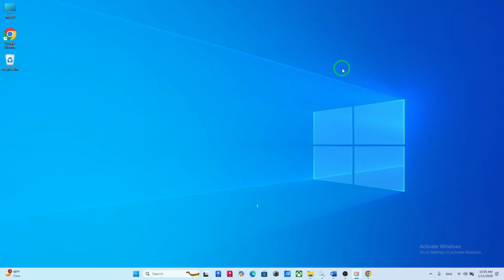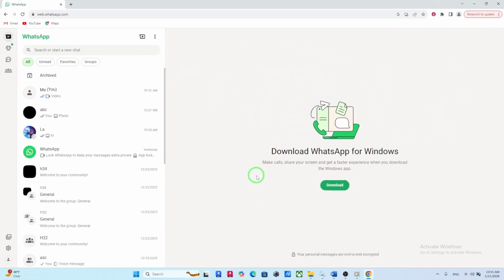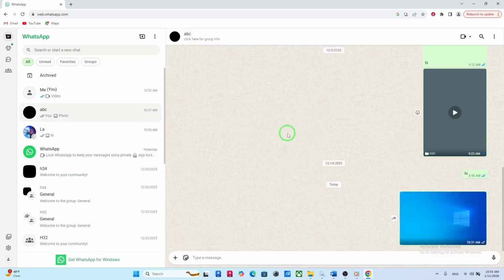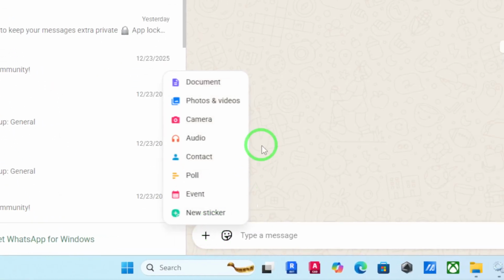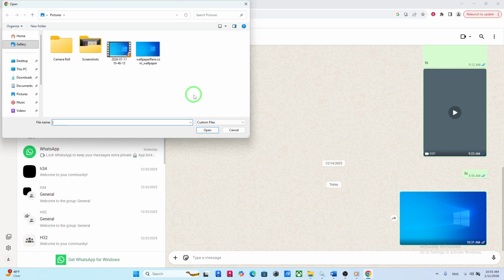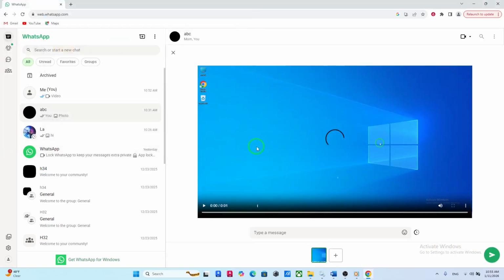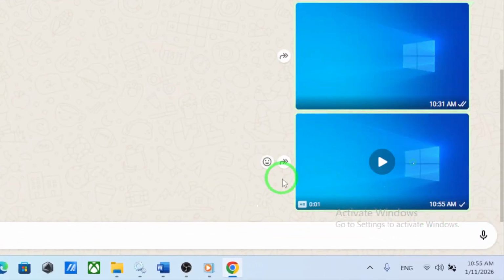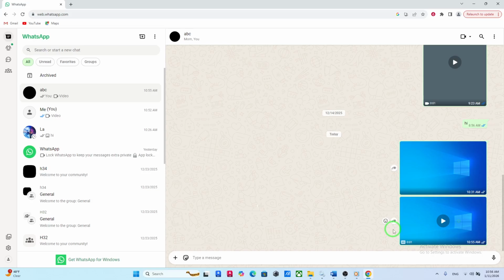How To Send A Video To Group On WhatsApp Web On PC (New Update)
Learn how to send a video to a WhatsApp group using WhatsApp Web on your PC with the latest update. This quick and easy tutorial shows you every step needed to share your videos directly from your computer to any group chat.

Follow these simple steps:

1. Open WhatsApp Web

2. Open the group you want

3. Click on the +- icon and choose photos & videos

4. Choose the video you want and click Open

5. Click Send

Watch till the end to make sure you don’t miss any step and start sharing videos with your groups effortlessly using WhatsApp Web on your PC.

Chapters:
00:00 Intro
00:12 Soultion
01:05 Outro